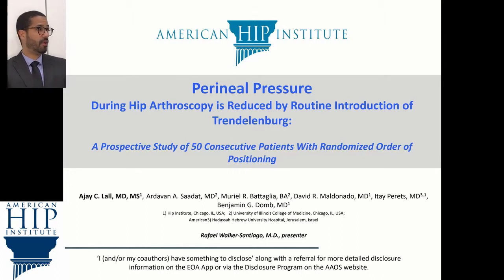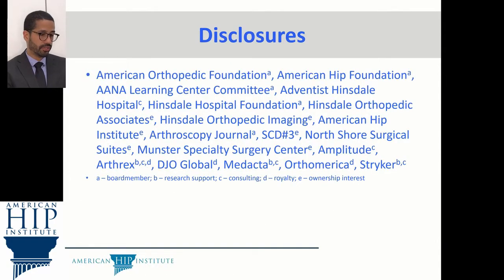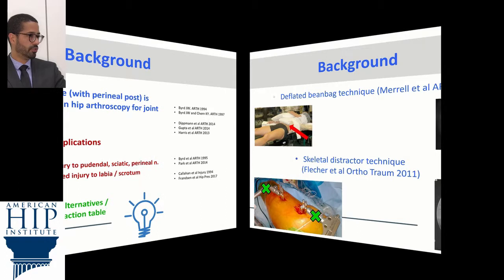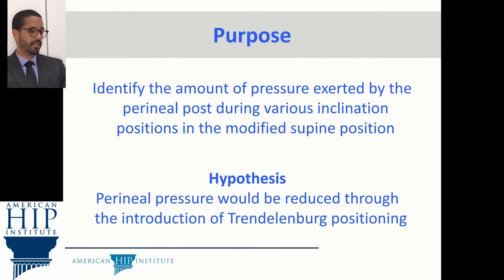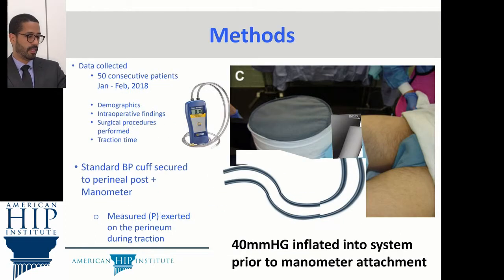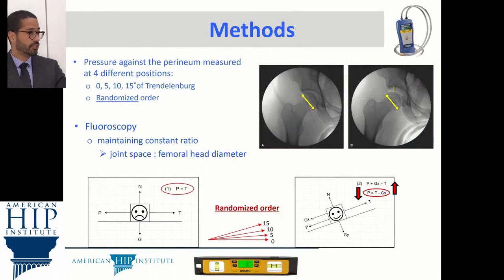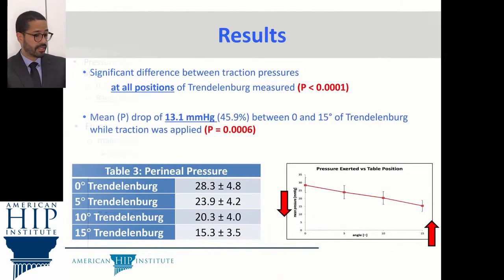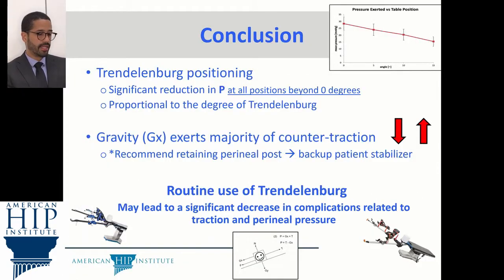Perineal Pressure During Hip Arthroscopy is Reduced by Introduction of Trendelenburg Positioning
International Society of Arthroscopy, Knee Surgery, and Orthpaedic Sports Medicine (ISAKOS) 2019 Meeting, Cancun, Mexico.

Featuring:
American Hip Institute - The Nation's Leaders in Hip Surgery